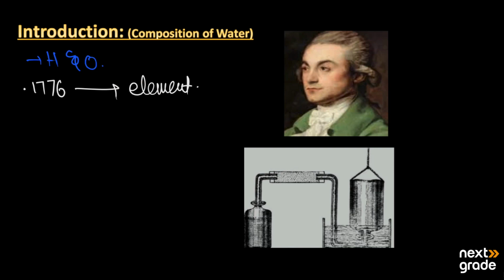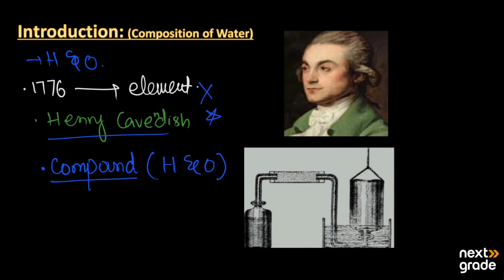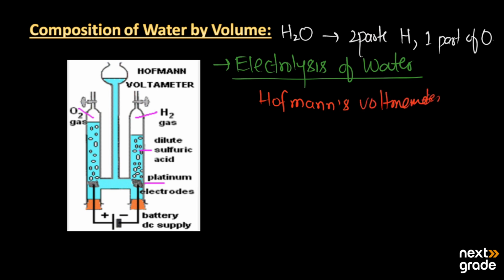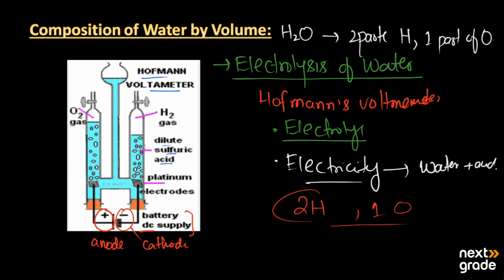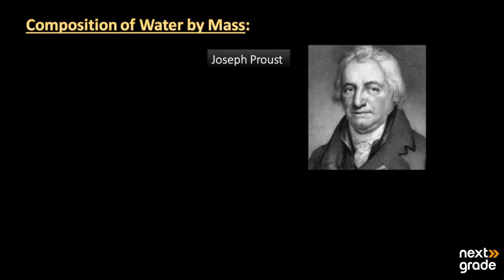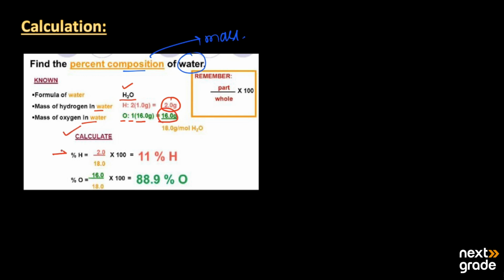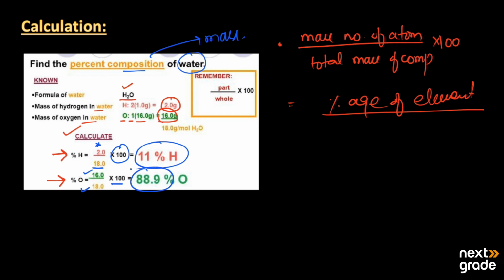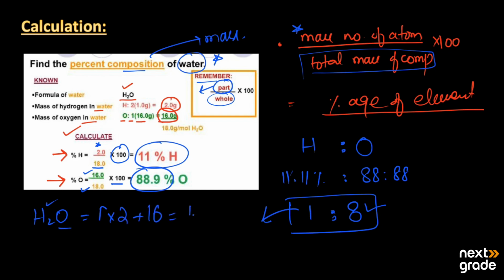Composition of Water: Unraveling the H2O Molecule | Grade 10 Chemistry | Lecture 19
Dive into the molecular makeup of water, understanding the structure and elements that constitute this essential compound. This Grade 10 Chemistry lecture provides comprehensive insights into the composition and arrangement of hydrogen and oxygen atoms in a water molecule.